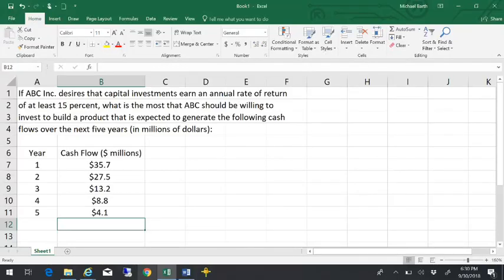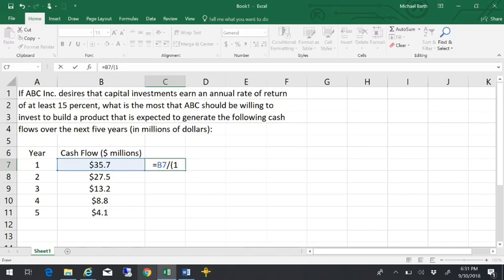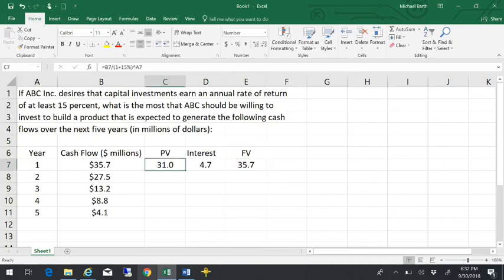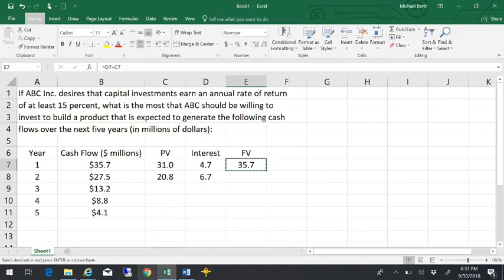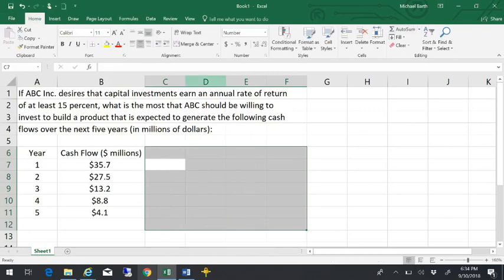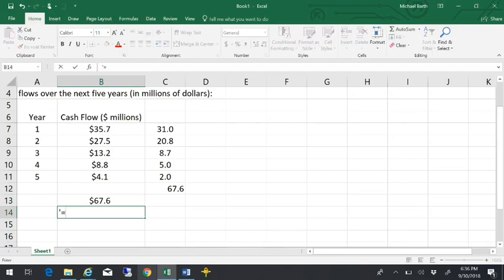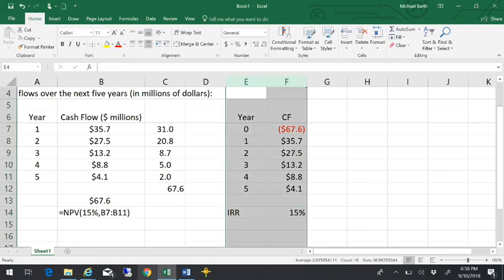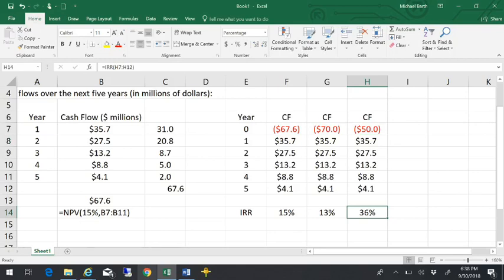Using NPV and IRR to Evaluate a New Product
An investment in a new product is expected to generate annual cash flows over the next five years of $35.7, $27.5, $13.2, $8.8, and $4.1. What is the most that the firm should be willing to invest in this product, given that it requires a 15% annual rate of return on its capital investments.